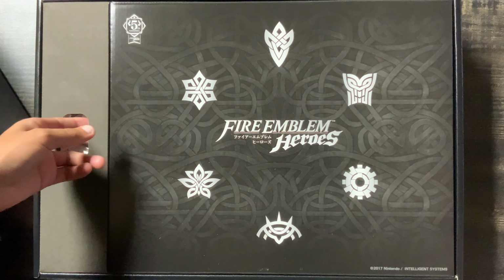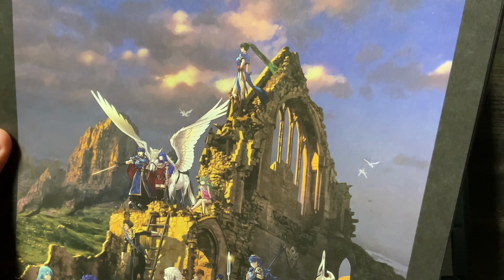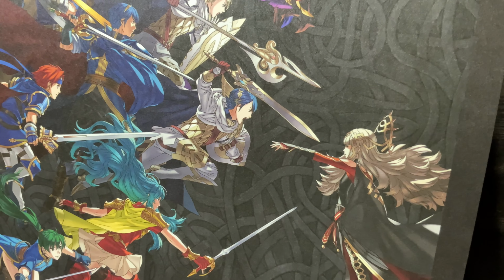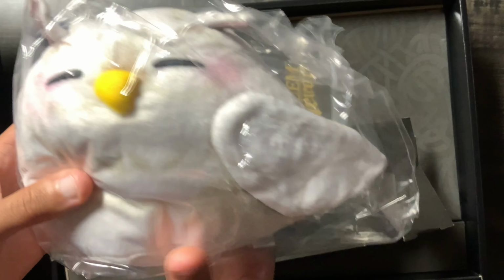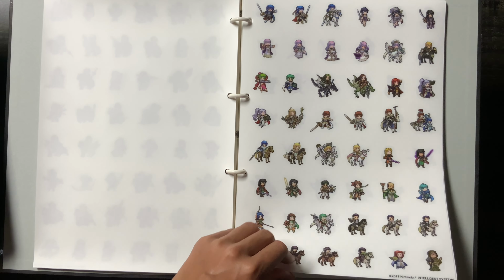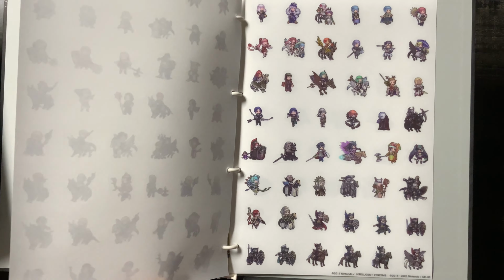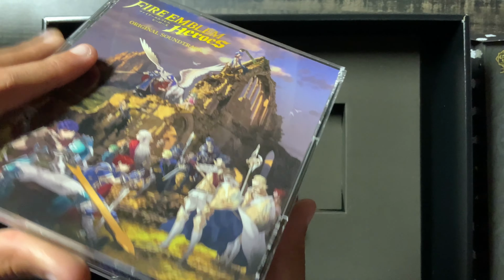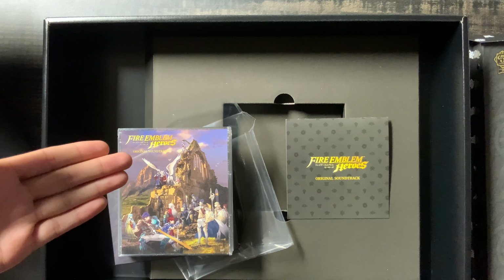Time to Open! First One on YouTube! Fire Emblem Heroes 5th Anniversary Memorial Collection! 🎉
Hello everyone!

Today we will be looking at a very special item that I’m also getting the chance to open early! It’s the Fire Emblem Heroes 5th Anniversary Memorial Collection! I might be the first one on YouTube to open this so this is pretty awesome! Let’s take a look and see what’s inside!

Follow me on Whatnot! I sell Fire Emblem Cipher, Pokemon, and Animal Crossing Cards!

Here is the site where I purchased the collection!